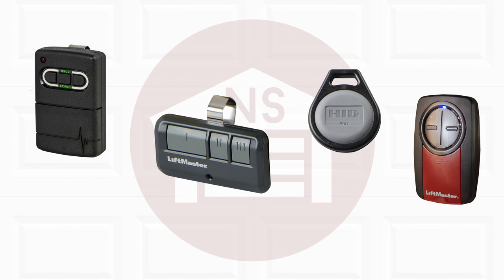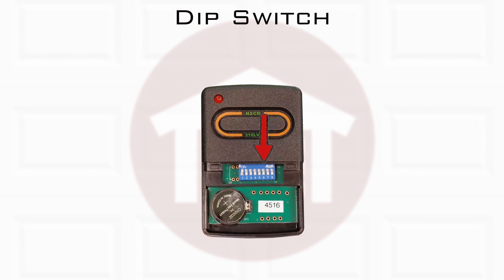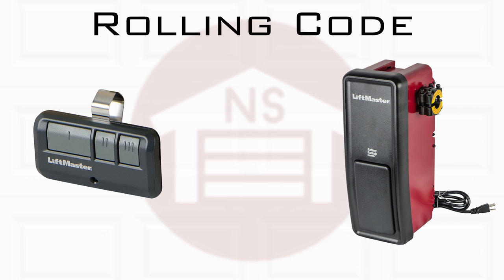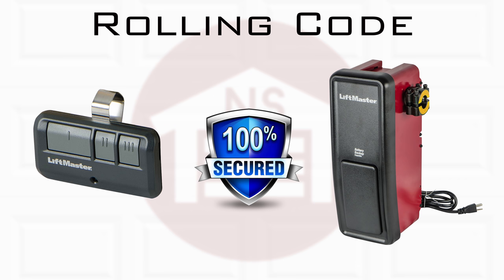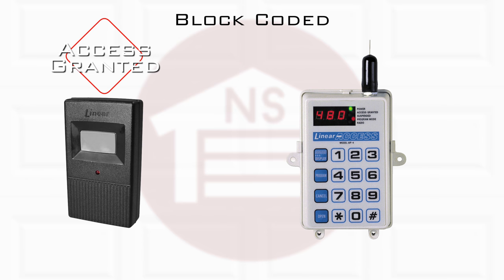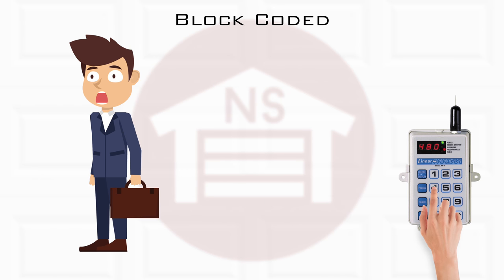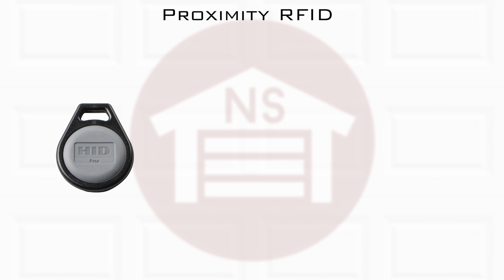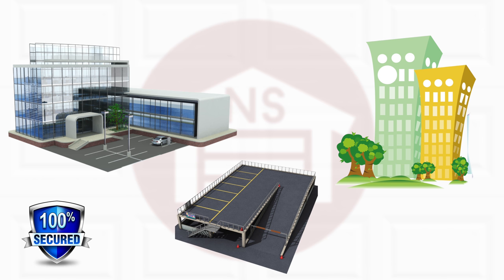Garage Door Opener Transmitter Remote Guide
Whether you’re looking to add additional remotes to your system or replace a lost or damaged remote, NorthShoreCommercialDoor.com is your source for brand name garage door opener remotes. We carry a variety of styles from leading manufacturers like Genie, LiftMaster, Stanley, Sears, Chamberlain and more.

In addition to our wide selection of brands, each remote offers unique features. Some remotes have multiple buttons to control multiple operators, while others include special add-ons such as flashlights. The remotes typically include a visor clip or keychain connector to keep your transmitter handy whenever you need it.